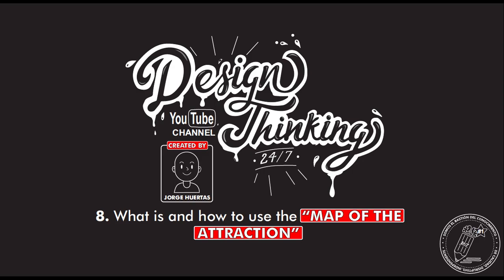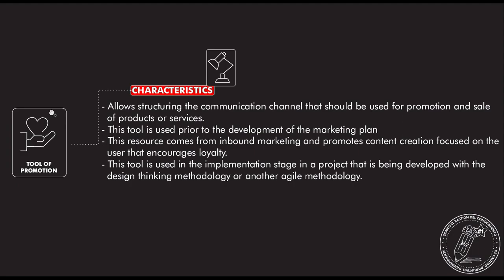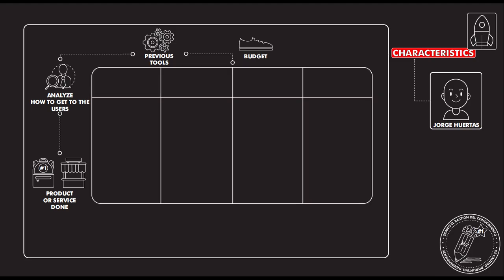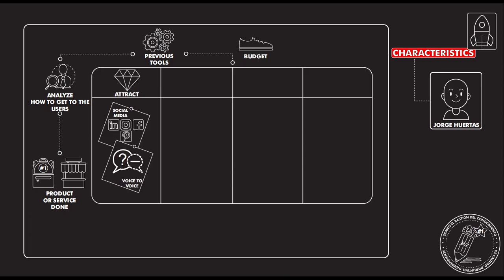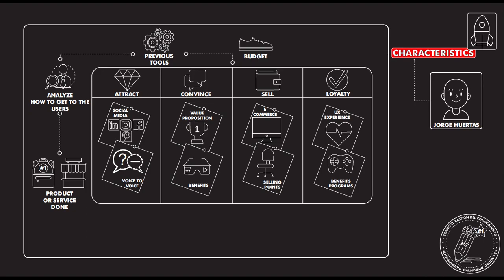What is and how to develop a "MAP OF ATTRACTION OF CUSTOMERS"? How does it works?. Temp 23 - Ep 359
Video Tutorial explaining, What is and how to develop a "MAP OF ATTRACTION OF CUSTOMERS". How does it works? Step by step.